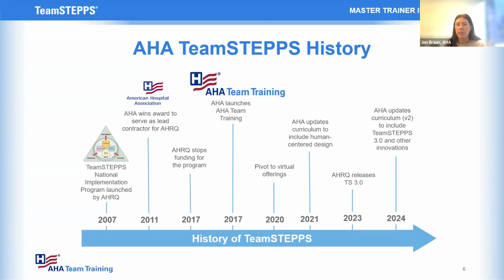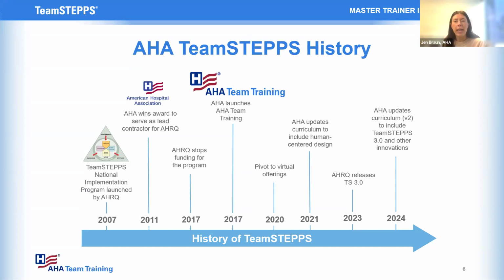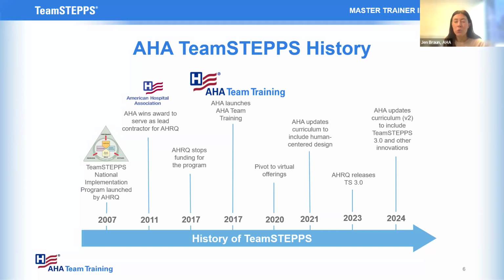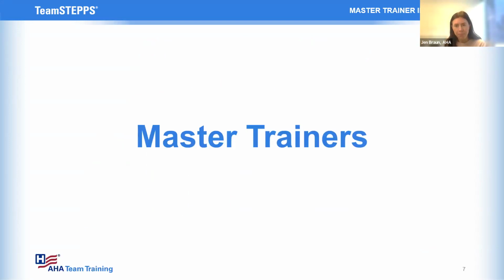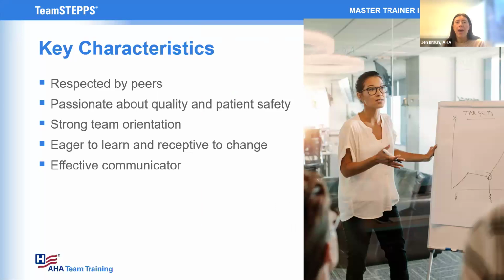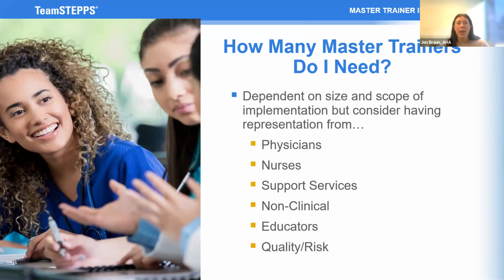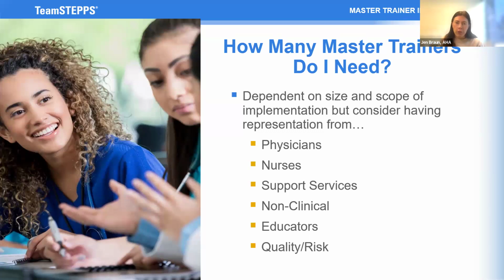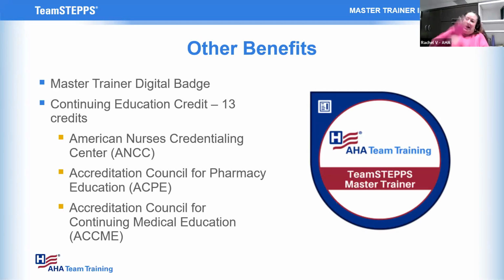TeamSTEPPS Master Trainer Info Session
Are you looking for more information about who a TeamSTEPPS Master Trainer is and their role? Or perhaps you want to set up your team for success prior to attending a Master Training course. Check out this information session and Q&A to get all your TeamSTEPPS questions answered from expert Master Trainers. The information session includes:

-- Insightful advice on selecting the ideal candidates for the role
-- Pre-course assessment strategies to ensure your team is fully prepared and set up for success
-- Overview of innovations made to the AHA Team Training TeamSTEPPS curriculum
-- Q&A with TeamSTEPPS Master Trainers